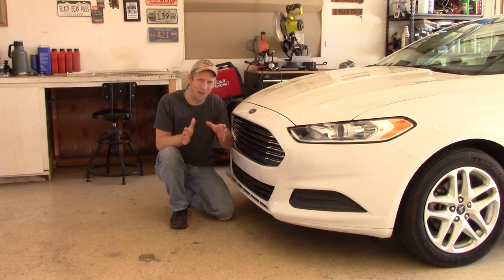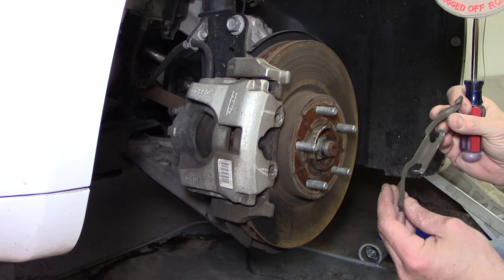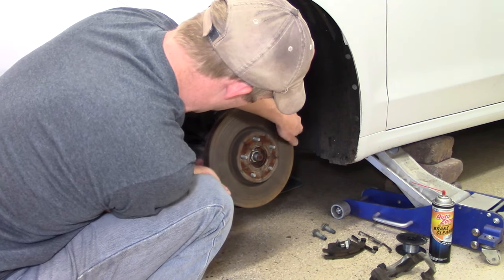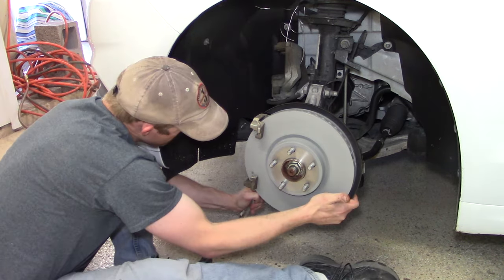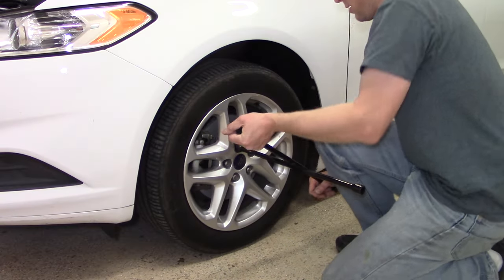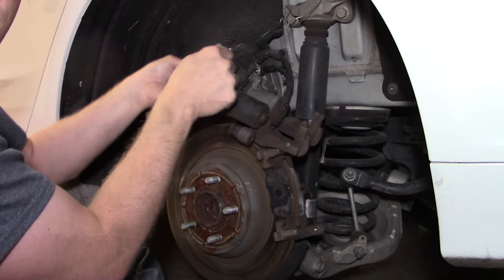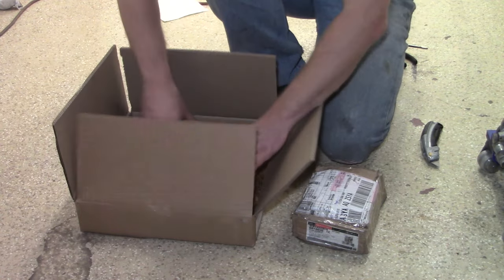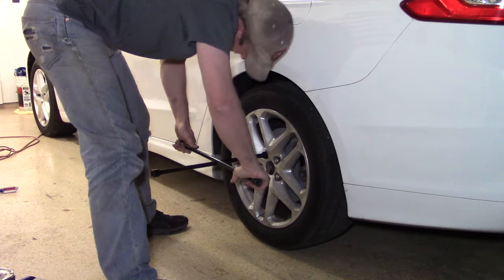2013-2020 Ford Fusion Front and Rear Brake Pad and Rotor Replacement | Full Process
Hello! In this video, we will be replacing the front and rear pads and rotors on our Ford Fusion. I will show the full brakes process, and explain a few things I do that allow you to get the most life out of your brake components. The car we are working on is a 2014 Fusion SE, but this applies to the following model years:
2013
2014
2015
2016
2017
2018
2019
2020

CHAPTER TIMES
Intro - 00:00
Tools/Parts Needed - 00:47
Front Brakes - 01:10
Rear Brakes - 12:27
Wrap Up/Building Brake Pressure - 20:32
Outro - 21:46